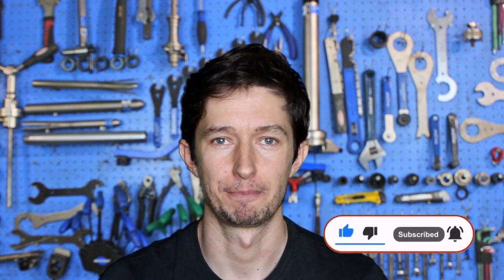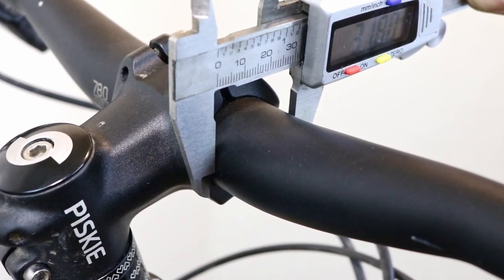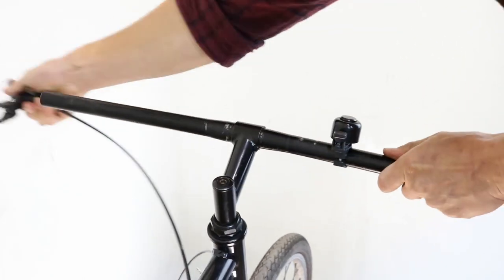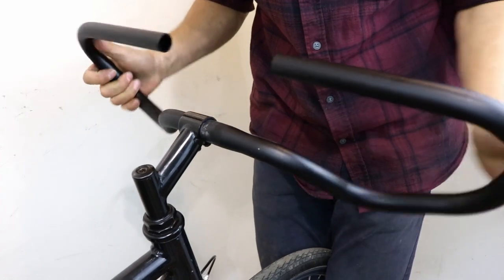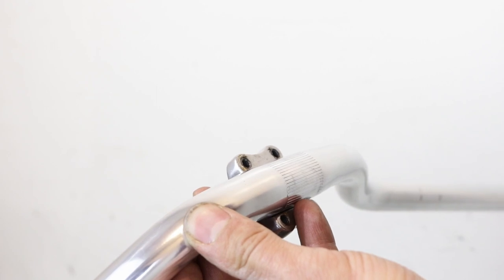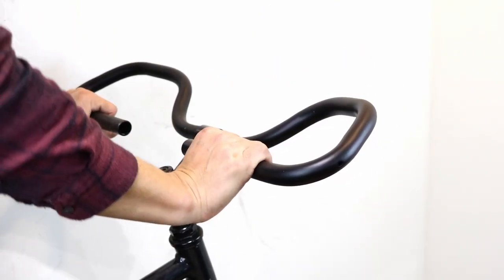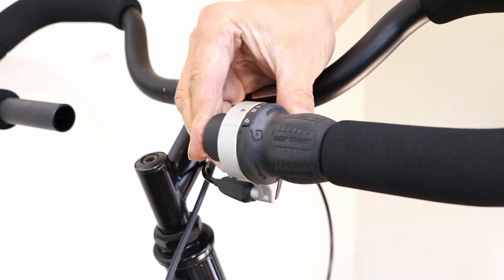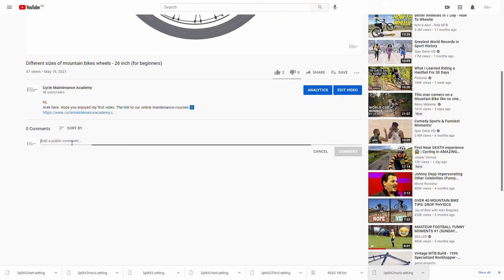How To Install Butterfly Bars On Your Bike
If your bike has flat bars and you are looking for more hand positions you can replace them with trekking handlebars. Find out how to install butterfly bars on front loaded stems and the ones with a handlebar clamp.

If you like our channel then please consider supporting us in creating great cycle maintenance related videos here:

00:00 - Start
00:07 - Support our channel. Become our Patron
00:15 - Welcome
00:33 - What are butterfly handlebars?
00:52 - How to measure handlebar diameter?
01:13 - How to remove handlebars?
01:55 - How to install butterfly handlebars
04:34 - Thanks for watching. Comment on our video
04:43 - Outro